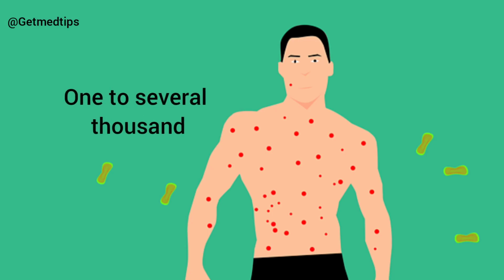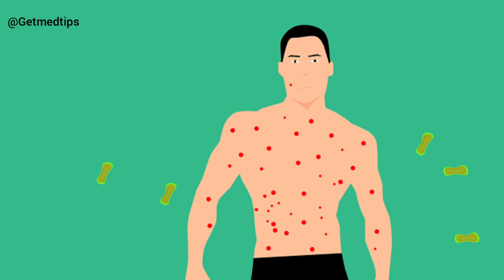MONKEYPOX SYMPTOMS, MODE OF TRANSMISSION AND 12 WAYS OF PREVENTION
The monkeypox case have attracted the attention of the entire public. We need to understand the symptoms, mode of transmission and prevention of Monkeypox. This will help us reduce the ongoing spread and stay healthy.

This video explains the symptoms of Monkeypox, the modes of transmission of Monkeypox and the ways of prevention of Monkeypox.